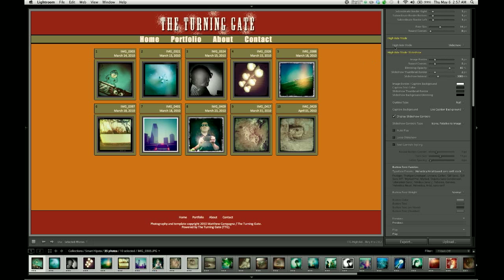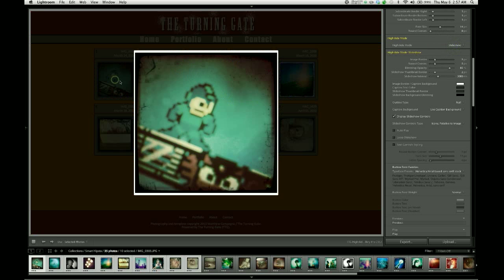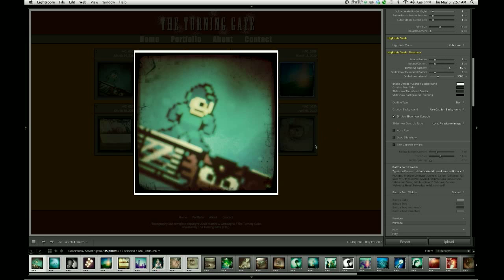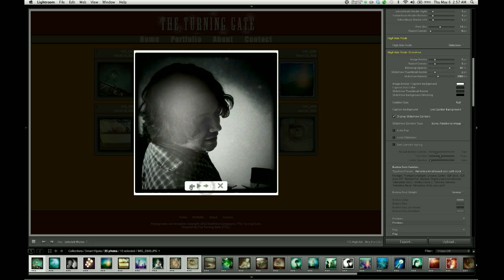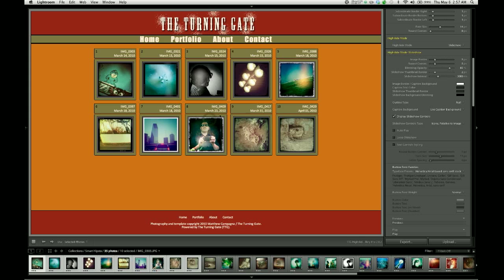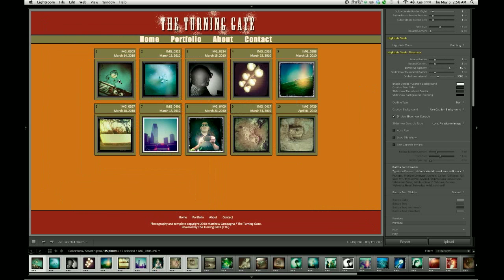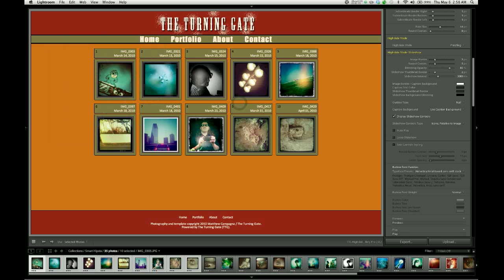TTG Highslide Pro Tutorial: 02-03 Color Palette - Highslide Mode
TTG Highslide Gallery Pro 2.0 video tutorial series. A brief overview of the available Highslide configurations.